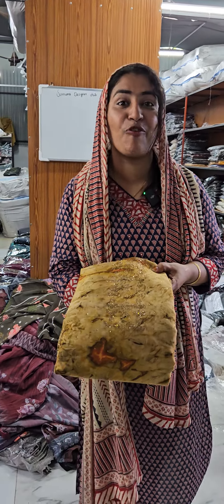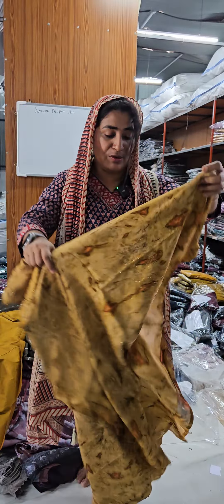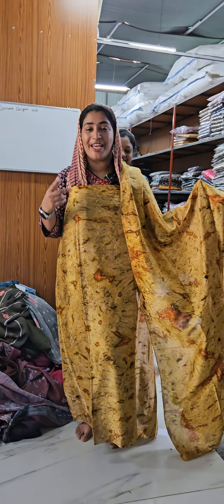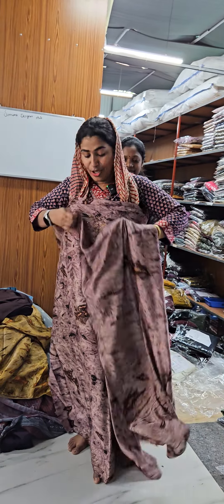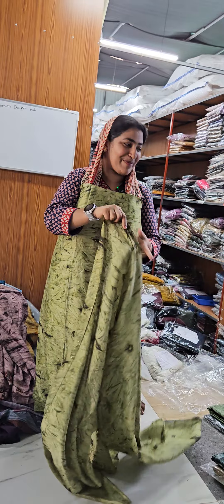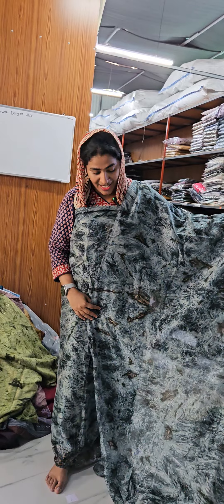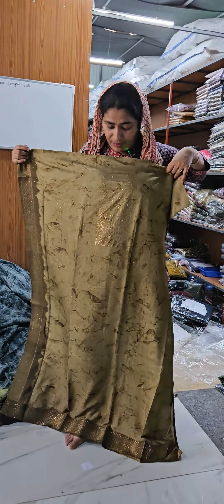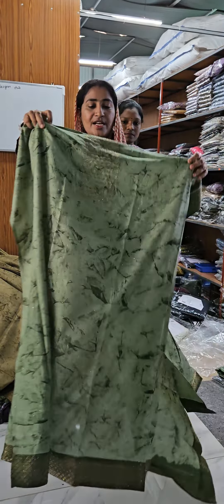SEMI PARTY WEAR MARBLE PRINTED STICKER WORKED UNSTITCHED CHURIDHAR SET (MS647)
GOOGLE MAP LOCATION:
Product Code- MS647